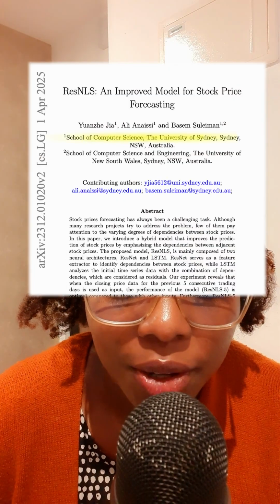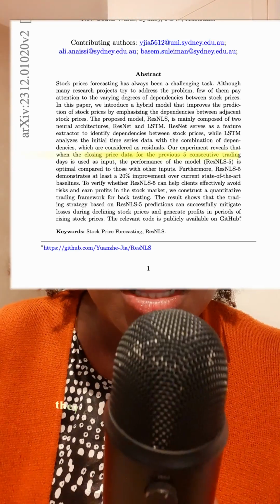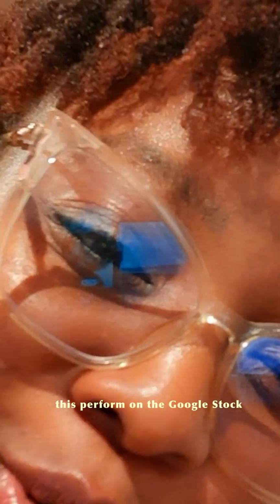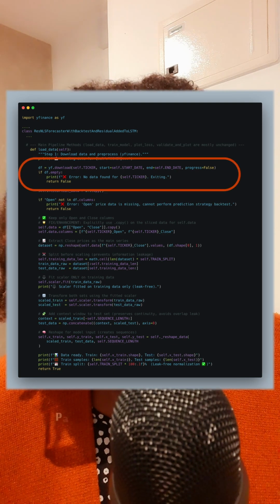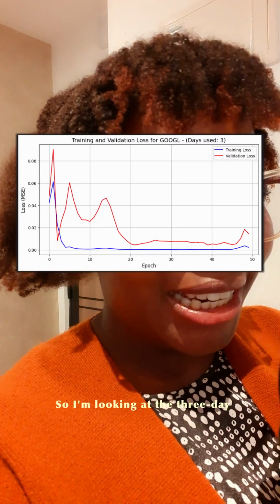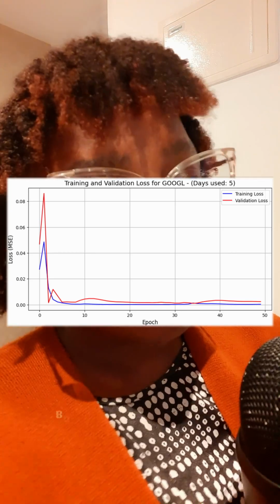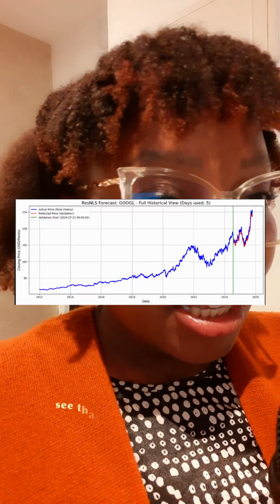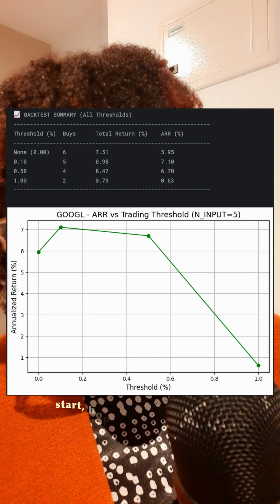ResNLS model for Google stock prediction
The ResNLS model uses a CNN and an LSTM to predict the closing price of the stock. This paper used the Chinese indices to test the model. Here we use the Google stock data to do the same.